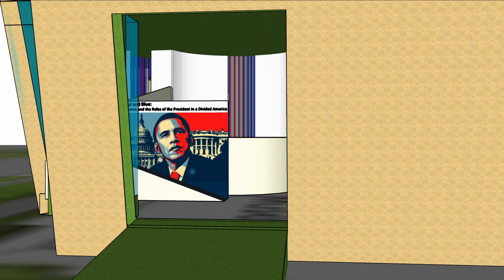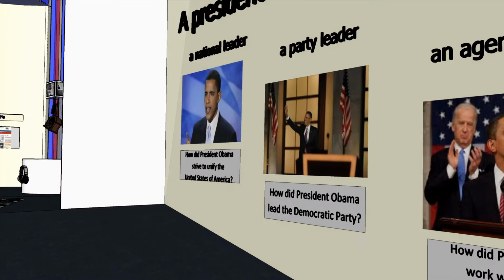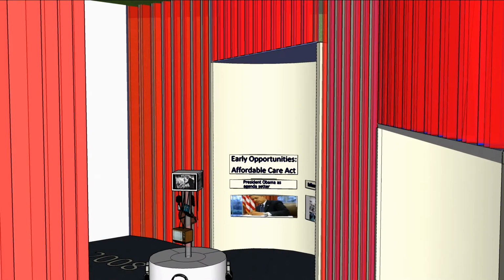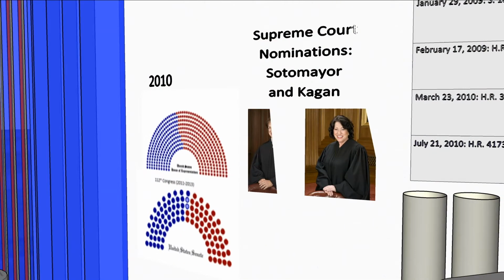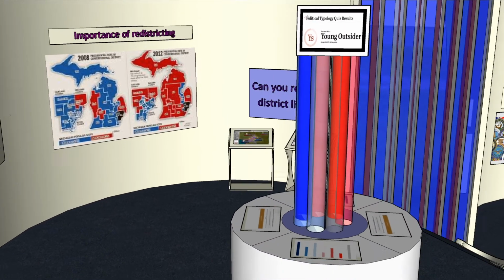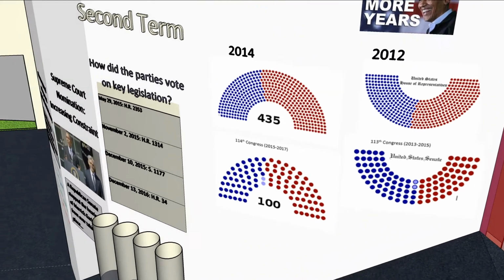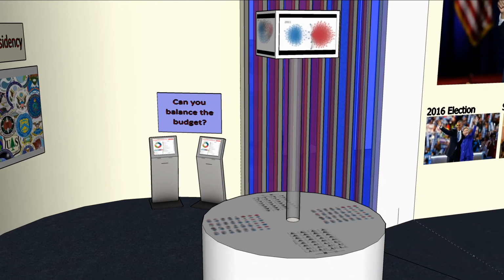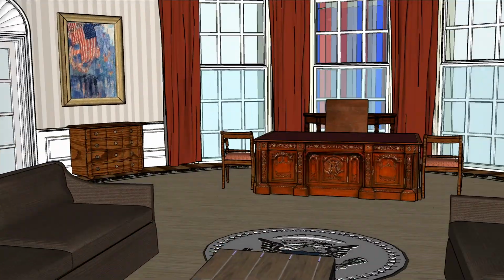Obama Presidential Center Exhibit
Final Project for Temple or Forum?: Debating and Designing the Obama Presidential Center
University of Chicago- Spring 2017

Nina Linchenko, Alex Plant, and Jake Walker